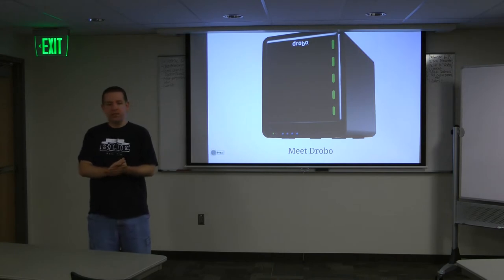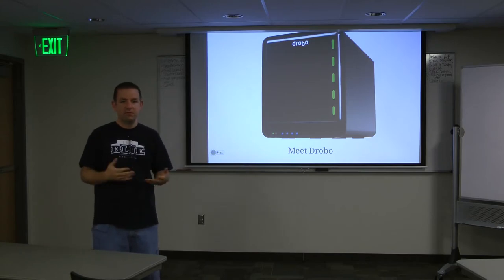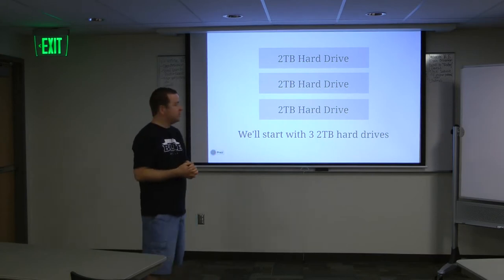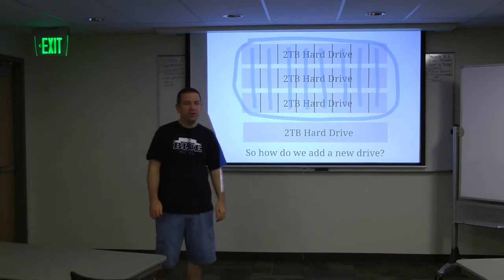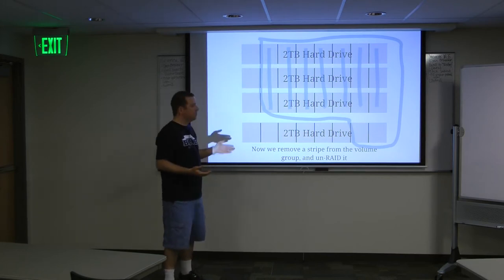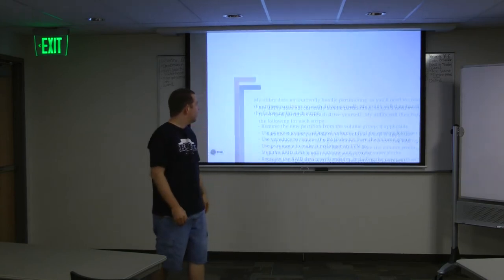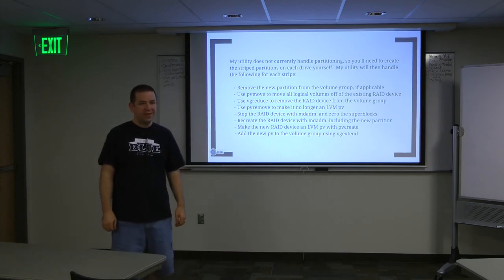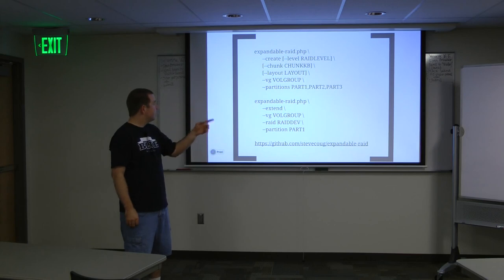PLUG - 9/17/2013 - Steve Meyers - "Drobo-style RAID"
Expanding your RAID, Drobo-style